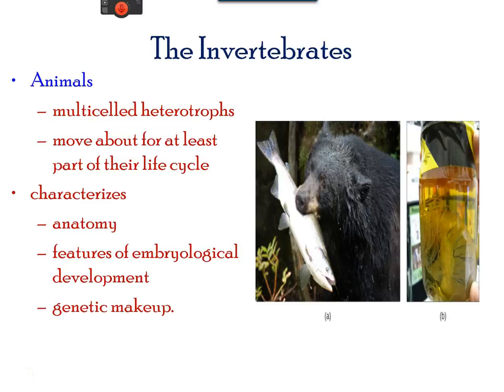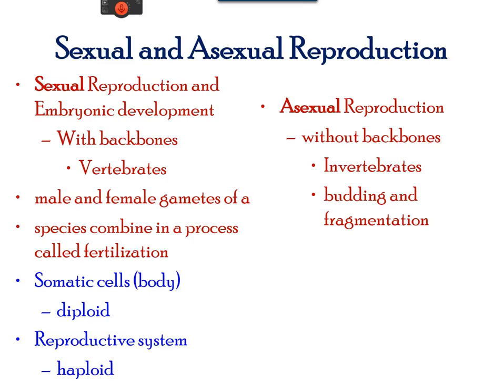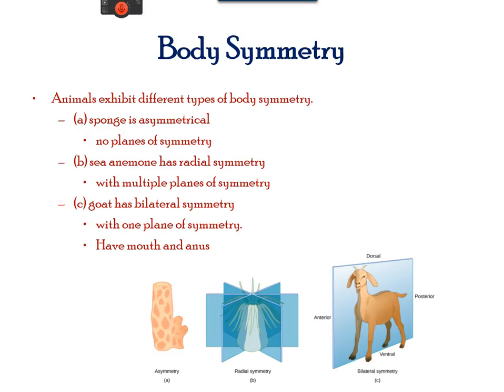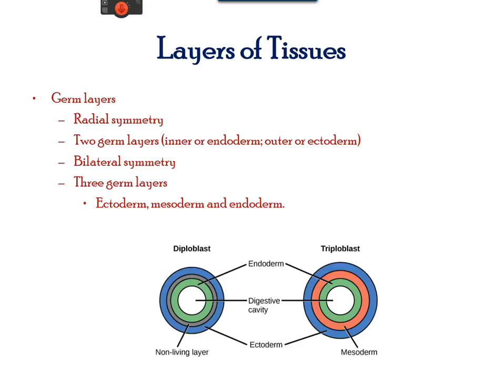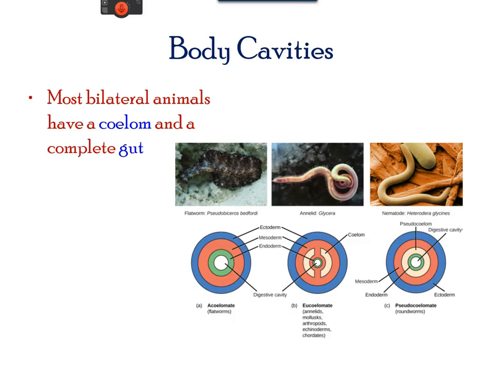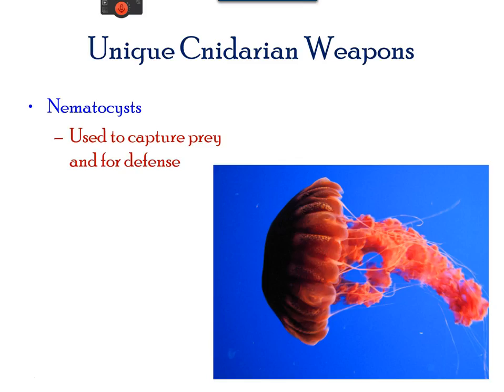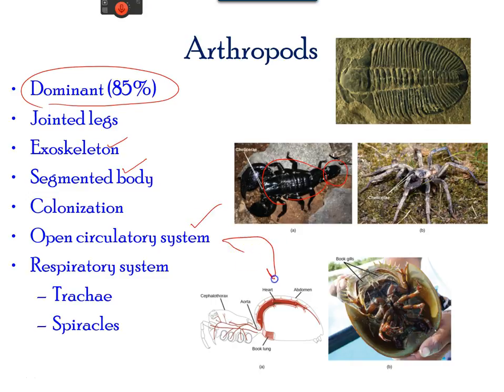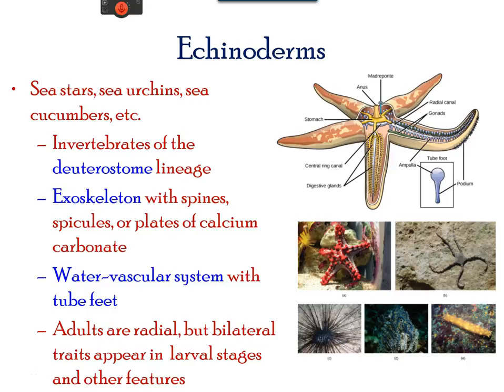Unit 4.7 Invertebrates